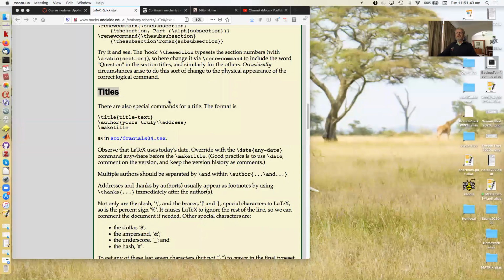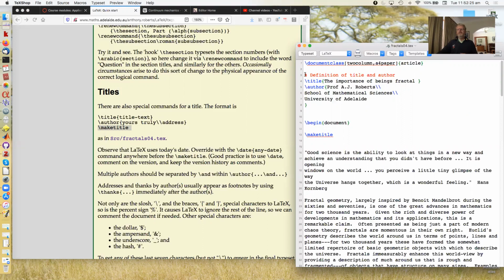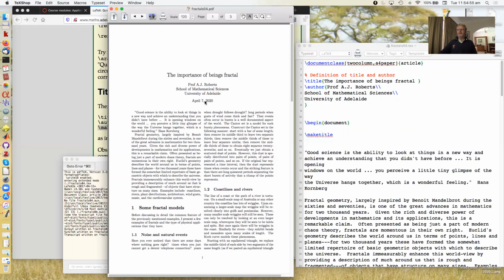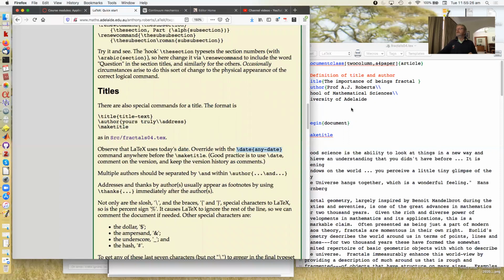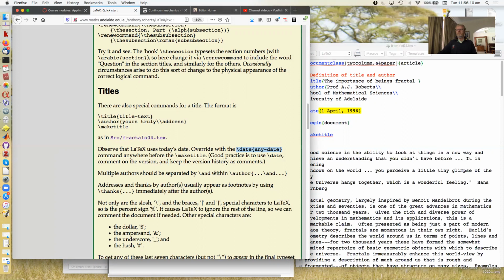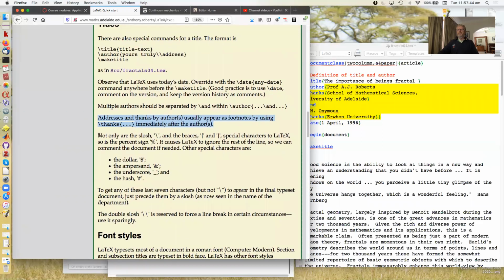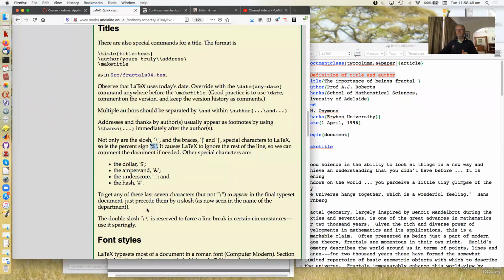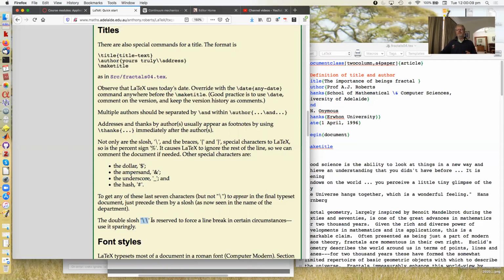LaTeX 13 Quick start: provide title, author, date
LaTeX provides special commands to typeset a title, the authors, and the date.  Providing all three is best practice.  See website